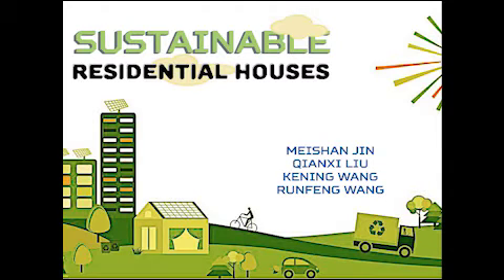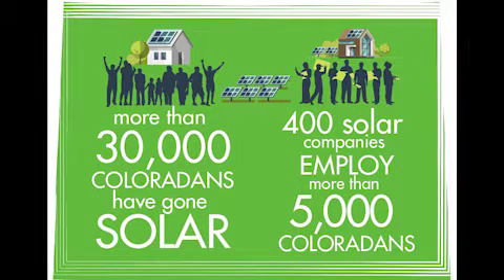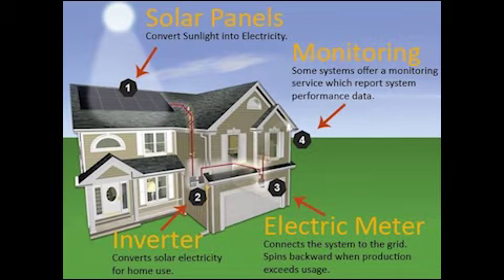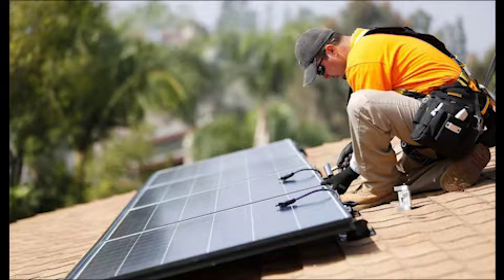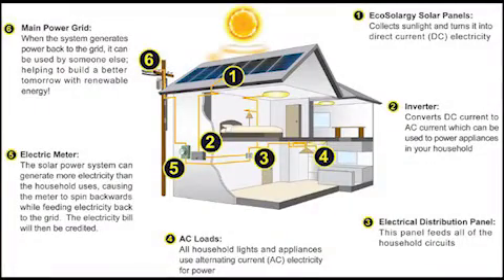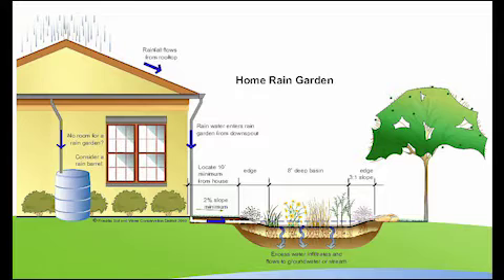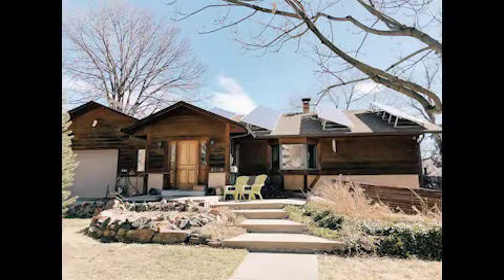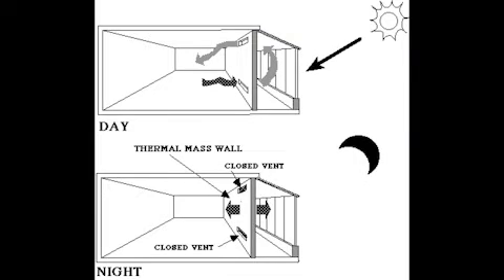sustainable residential building